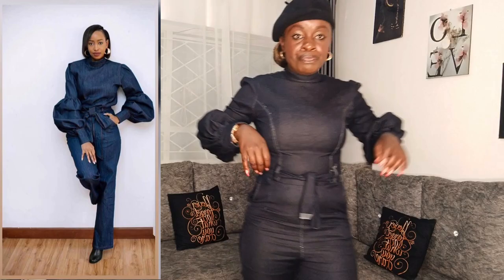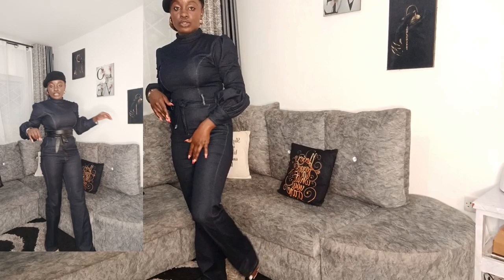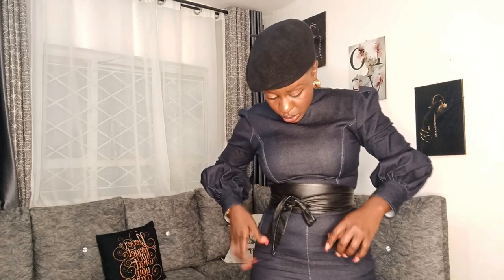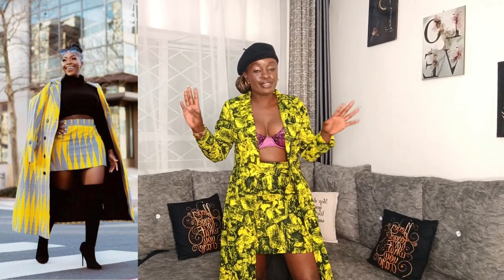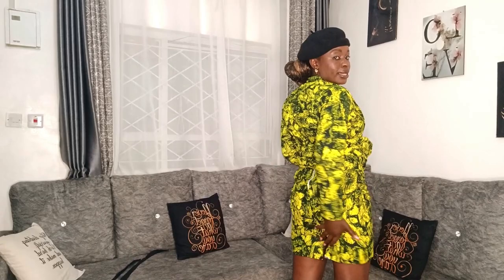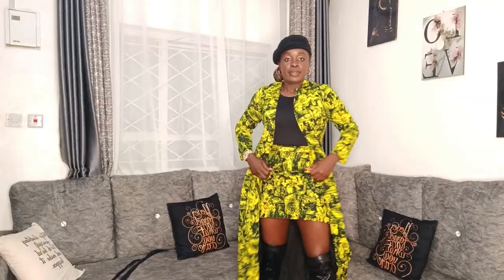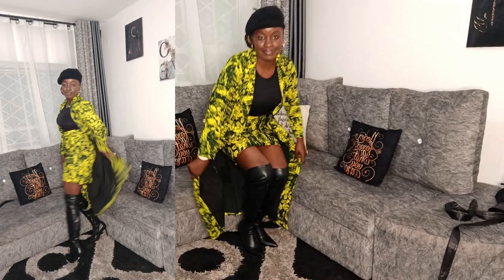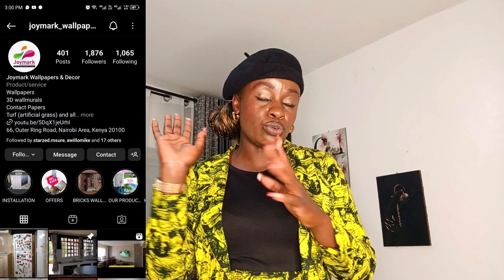WHAT I ORDERED VS WHAT I RECEIVED/ VLOG / GRWM / ELEGANT OUTFITS / FRIDAH NGUKU